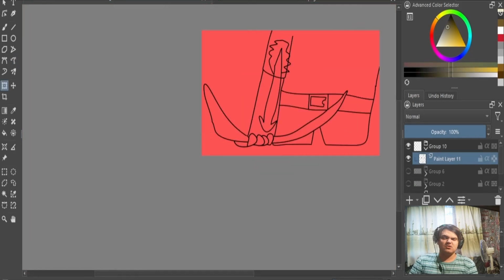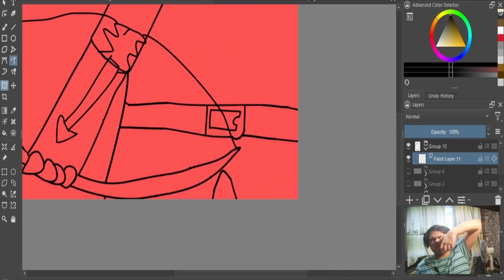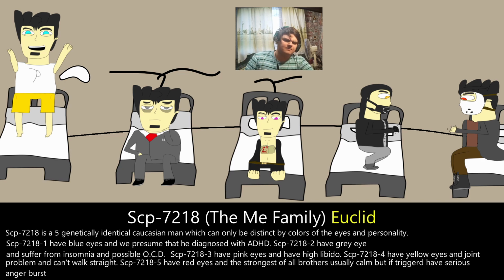(Thumbnail creation) MonoRick, Random gang, Sonic-SCP sonas with art style challenge | Part 17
Without my reaction this video was 27 minutes now It's an hour!
00:00-Intro
0:59-(NsBR) (Metal Family) S1Ep7-S1Ep10
5:23-Understanding Sonic (Sonic Mania) P1
10:17-Room tour (2064 Read Only Memories) P1
13:40-BR (MURDER DRONES) S1Ep2-TRAILER-Marketable Figurine
18:13-BR (Alpha Betas) S1Ep4-S1Ep5
20:56-MonoRick's first shift (Among Us) P1
23:42-Back at Los Santos (GTA V) P18
26:12-Censor image
28:17-(Not NsBR) (Recap Cartoon) "Burning Love" FULL COVER-Star Wars: A New Hope Recap
32:29-Still milking the game (Swallow the Sea) P7 (Stream-challenges)
35:46-(Not NsBR) (Meet the Amazing TF2) Spy (2015)-Merasmus
36:46-Break from area 51 (Stick It to the Man!) P8
40:14-BR (Team Fortress 2) Trailer-Meet the Medic - Outtake
42:44-End of one and start of new adventure (For The King) P4
48:17-(NsBR) (Confinement) Coming Soon...-S1Ep3-Trailer
57:10-This video thumbnail
1:00:22-ending